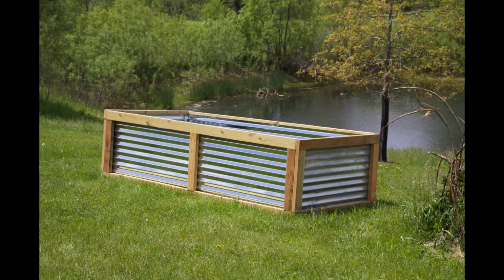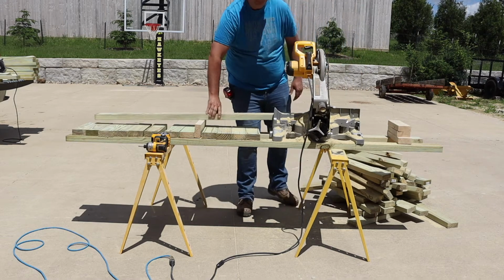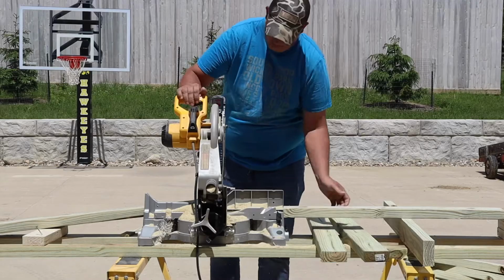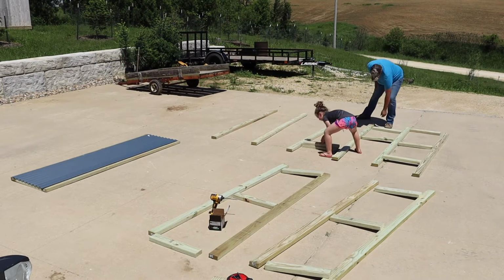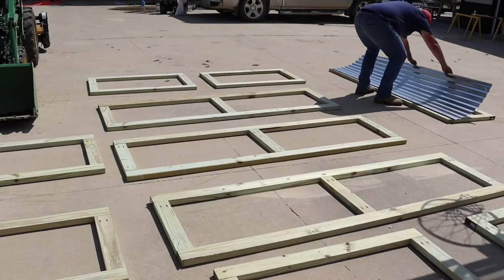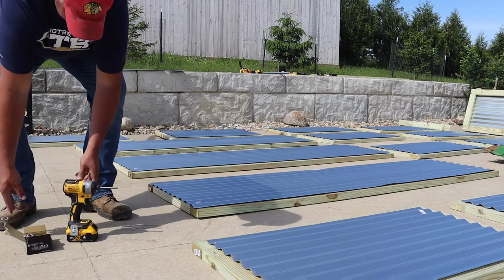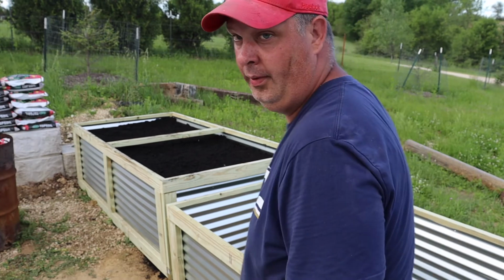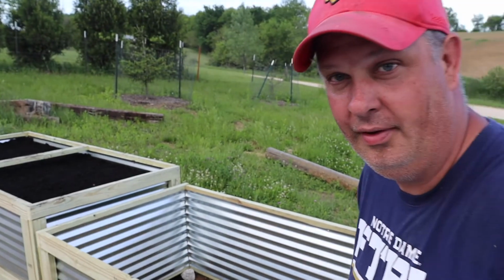DIY Raised Garden Beds Cheap!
I wanted to make several garden beds and not break the bank. I explored several options and this design with galvanized corrugated steel for raised garden beds was the most economical design I could come up with. I hope you enjoy today's challenge at Woodward Acres as I build several raised garden beds as cheap as possible.